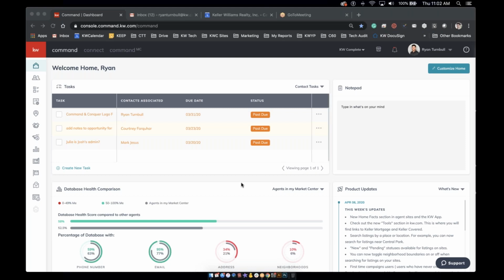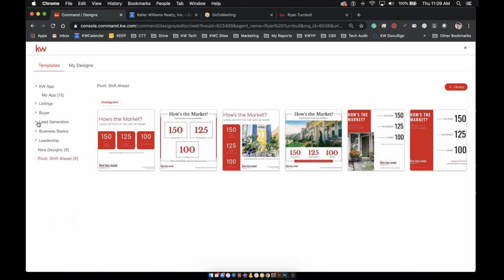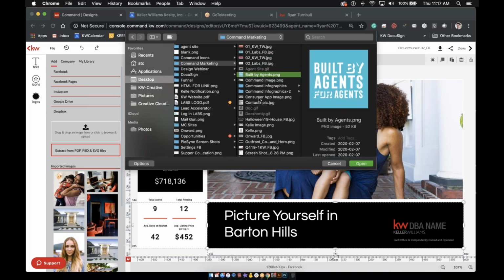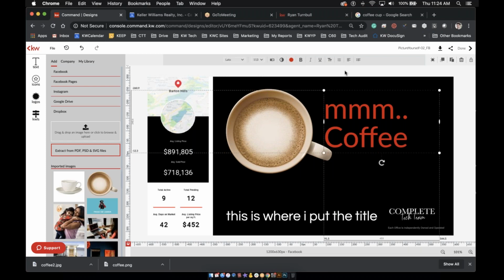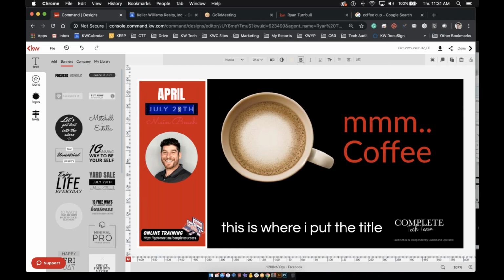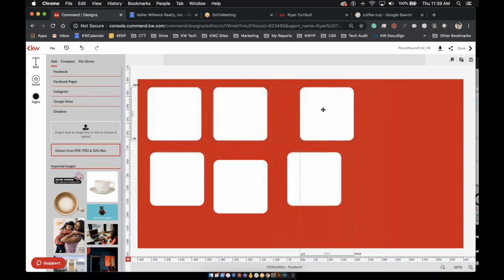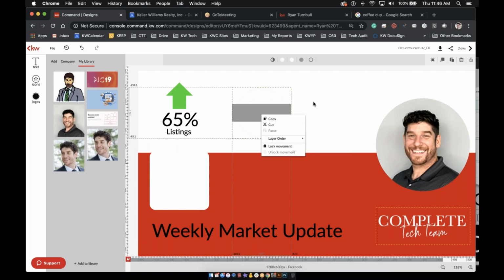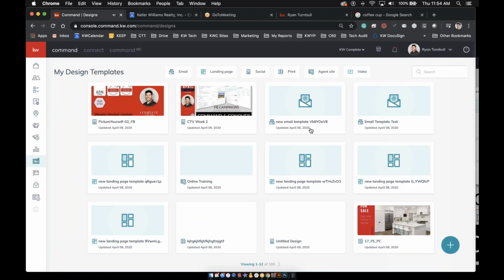02-C&C - Designs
This is a recording of an online workshop where Tech Ry™ teaches agents about Designs in Command